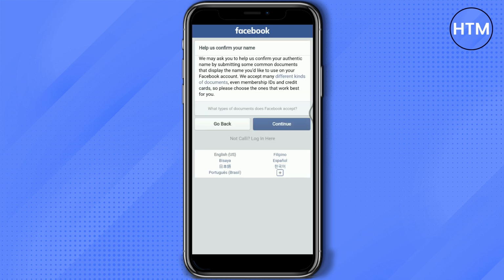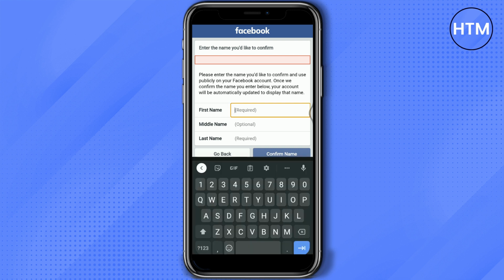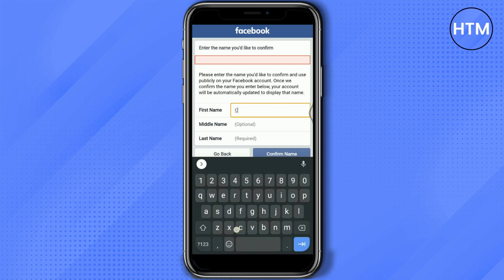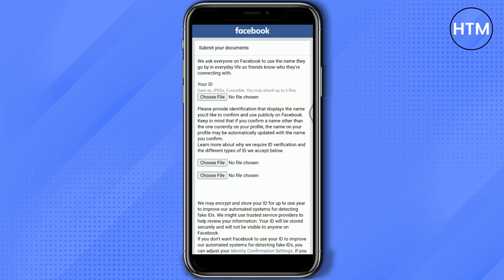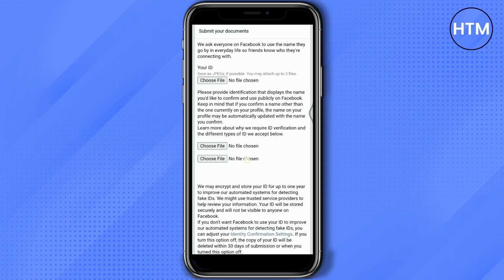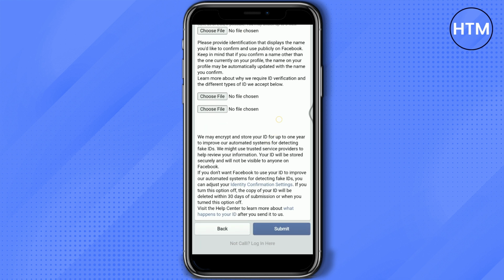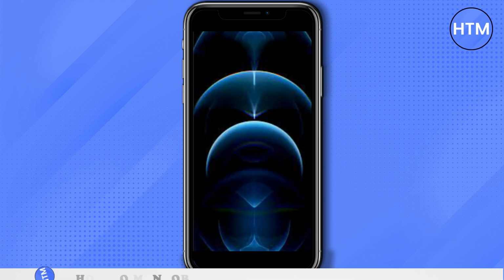How To Fix Confirm Your Identity On Facebook (2026)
How To Fix Confirm Your Identity On Facebook. It’s a very easy tutorial, I will explain everything to you step by step.